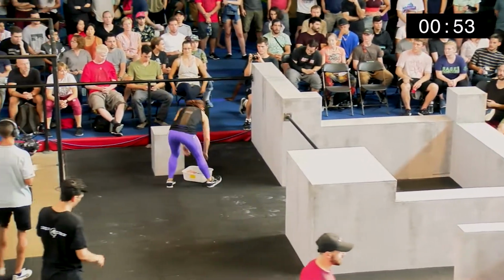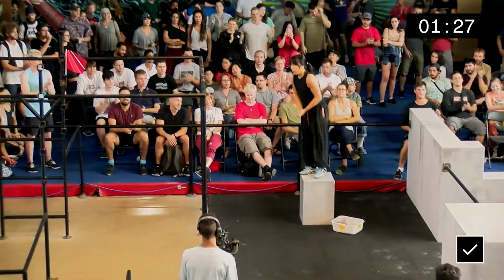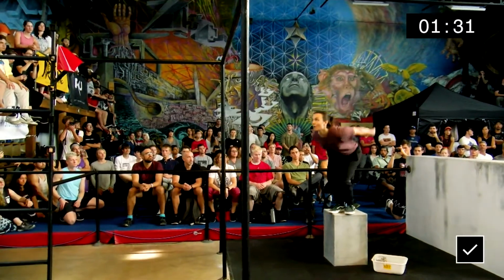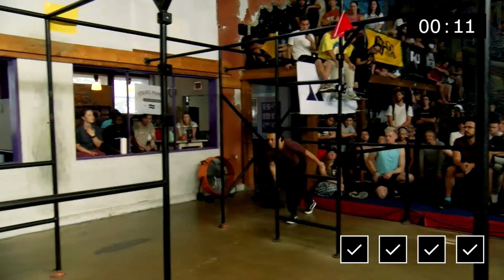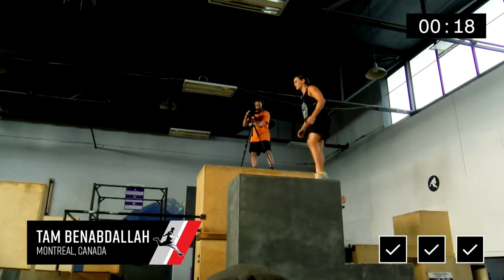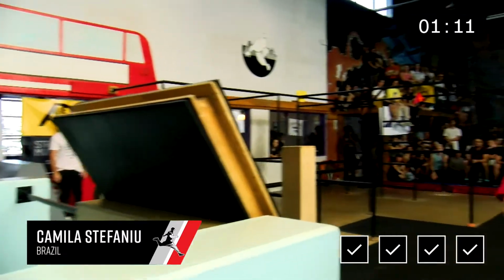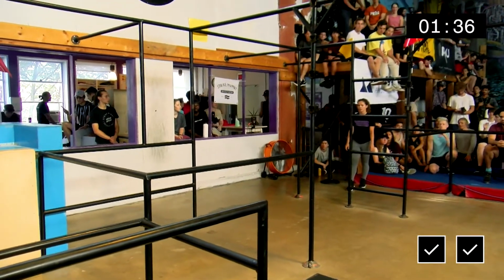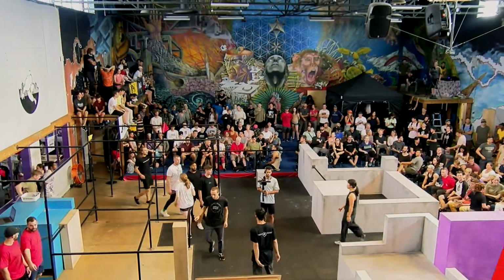"Up High Strides! | Origins Parkour Pro 2 | Womens Skill Rd 2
Find us a better women's parkour division...we'll wait.

Catch this insane showdown of the worlds best parkour athletes at OPP2. In the Second SKILL Round the Women who made it to this round really showed that they were on another level as some of them achieved near perfect performances.